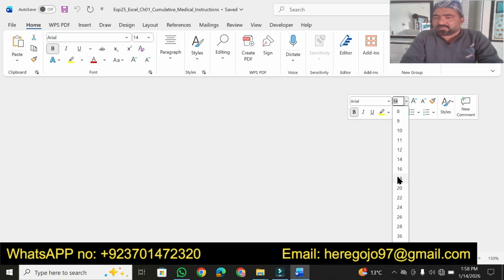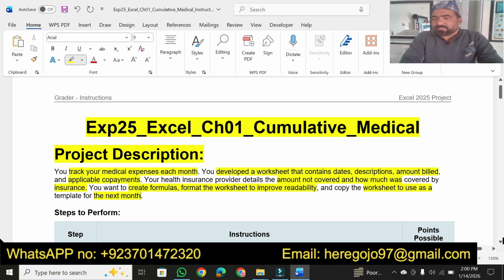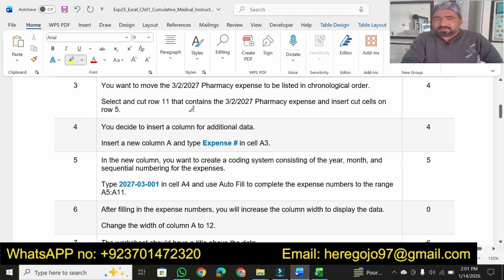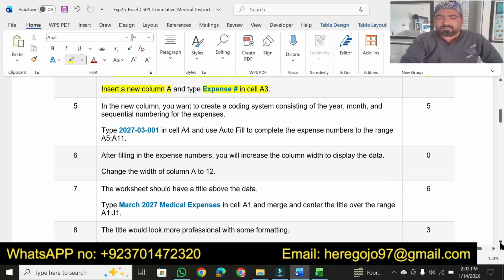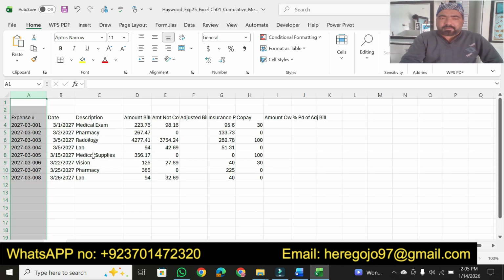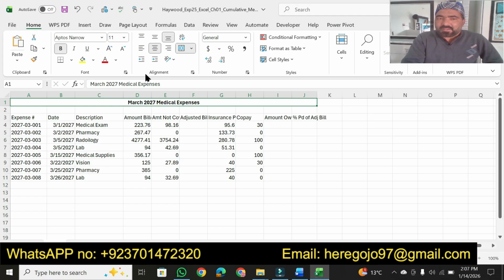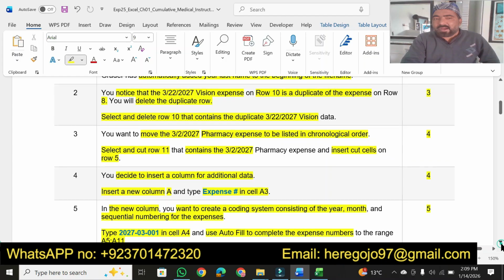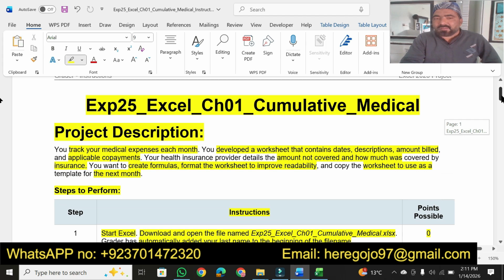Exp25_Excel_Ch01_Cumulative_Medical | Excel Chapter 1 Grader Cumulative - Medical Expenses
Exp25_Excel_Ch01_Cumulative_Medical ExcelChapter1GraderCumulative - MedicalExpenses#exp25Excel_Ch01_Cumulative_Medical#ExcelChapter1Grader#Exp25_Excel_Ch01#Excel_Ch01_Cumulative_Medical#Ch01_Cumulative_Medical#Cumulative_Medical#Medical#MedicalExpenses#1GraderCumulative - MedicalExpenses#ExcelChapter1

Exp25_Excel_Ch02_ML1 - Katherine's Coffee Shop Weekly Payroll
Exp25_Excel_Ch02_ML2 - Vacation Property
Exp25_Excel_Ch02_ML2_Vacation Property